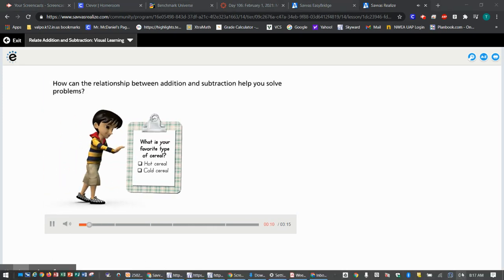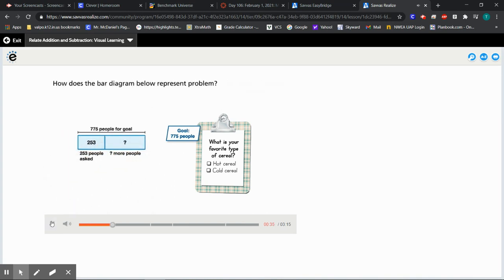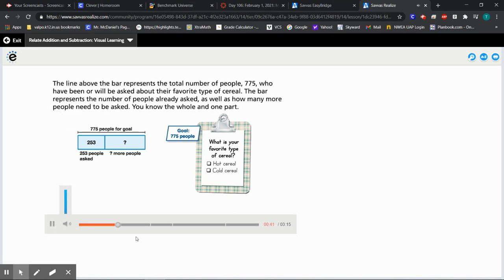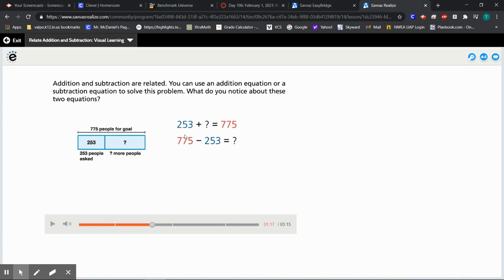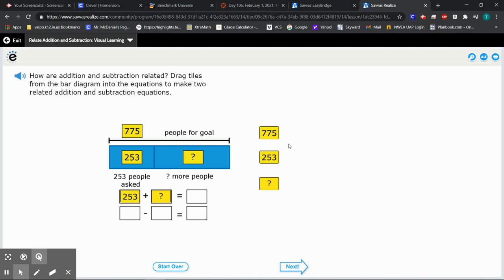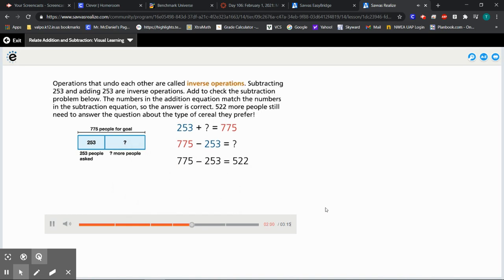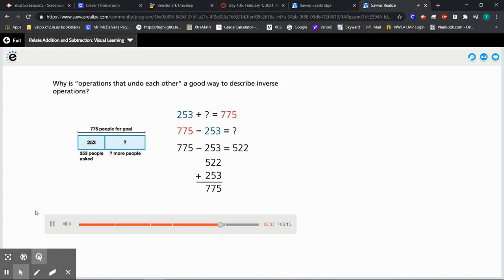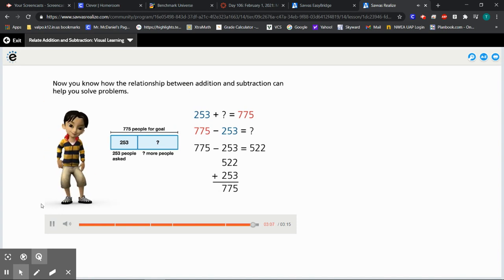Math 8-8 Part 1